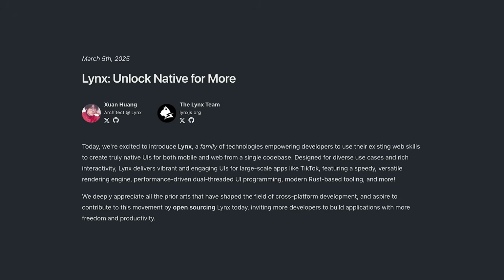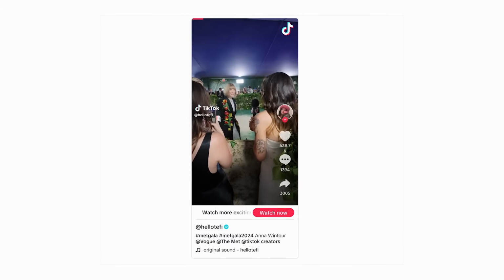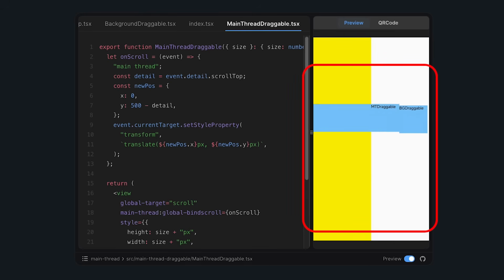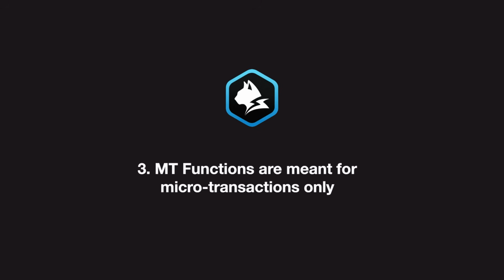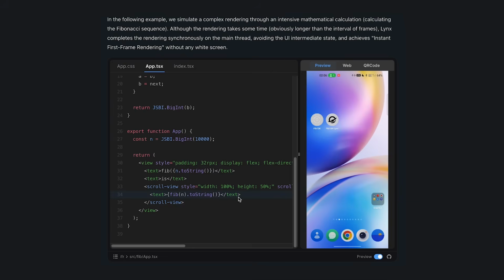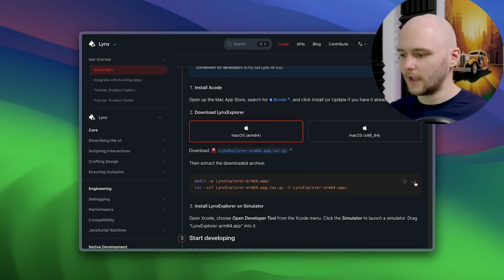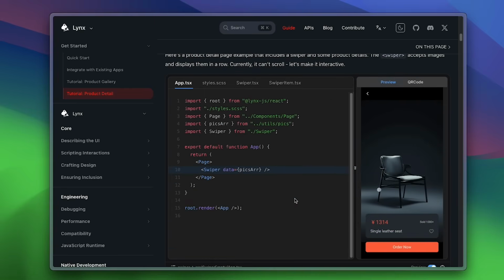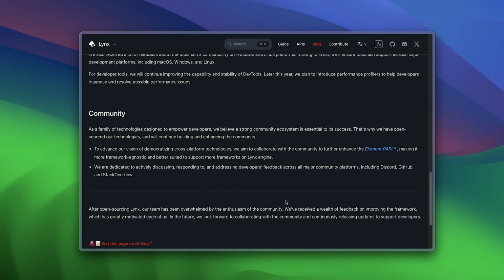Lynx: TikTok’s Blazing Fast Framework – The Next React Native Killer?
Lynx is ByteDance’s new open-source cross-platform framework, and many are calling it a potential React Native killer. In this video, we test Lynx, explore its dual-threaded architecture, and see how it delivers lightning-fast animations and instant first-frame rendering. Can it really replace React Native? Let’s find out.

📌 Chapters:
00:00 Introduction: Is Lynx the React Native Killer?
00:12 What is Lynx?
00:45 How Lynx Differs from React Native
01:25 Main-Thread Scripting (MTS) Explained
03:53 Instant First-Frame Rendering (IFR)
04:40 Web-Like CSS & Advanced UI Features
04:56 Installing Lynx & Running Your First Project
06:29 Limitations & Current State
06:54 Final Thoughts: I Lynx a React Native Killer?